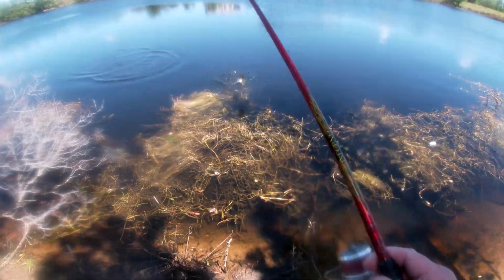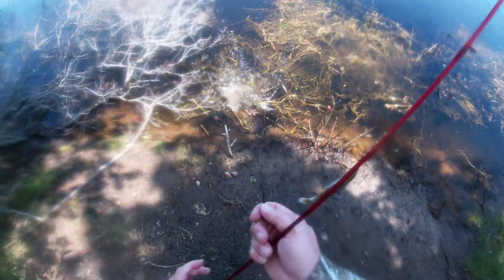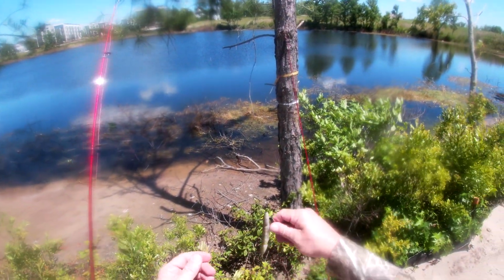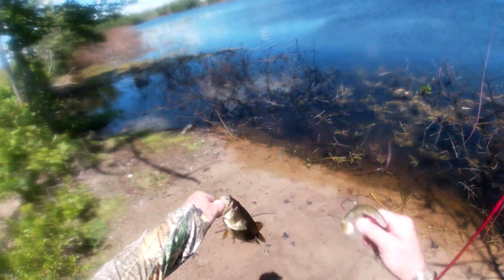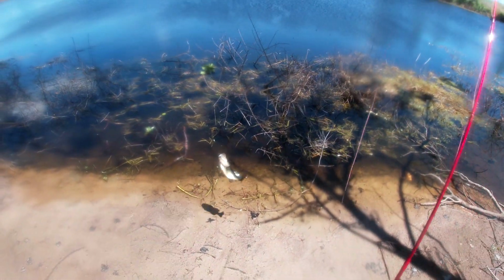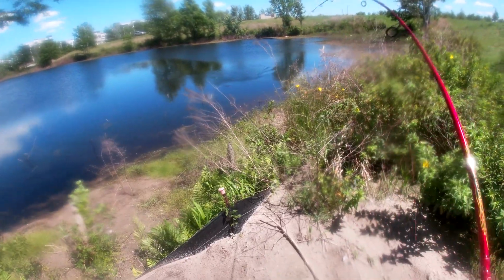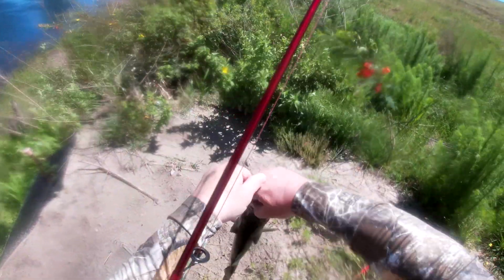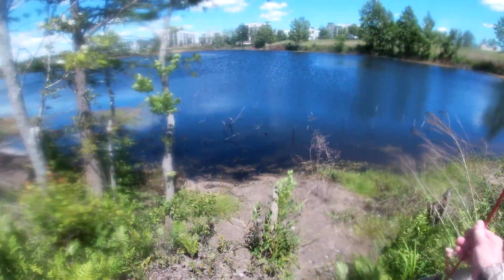Reactoin Innovations Swim Bait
Reaction Innovations Swim Bait Windy Day